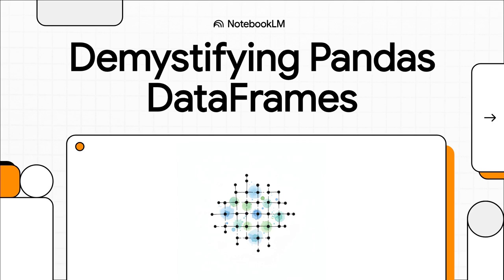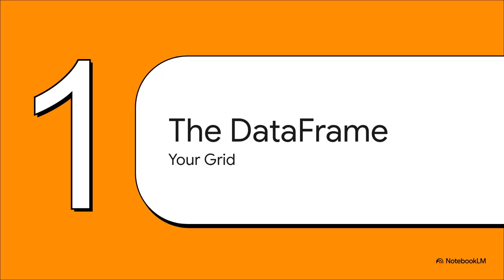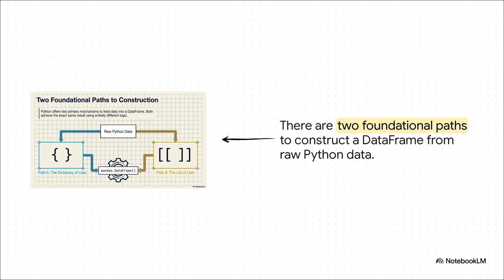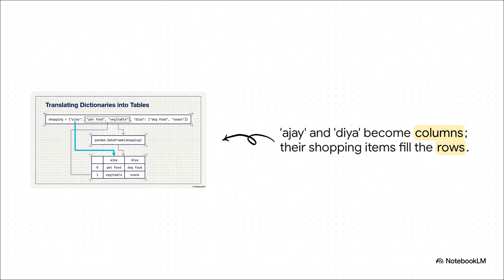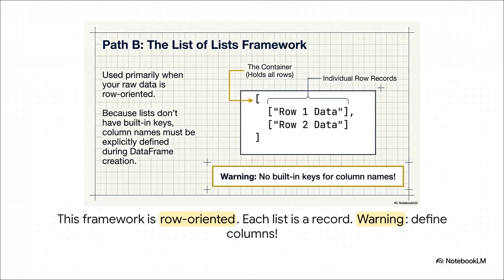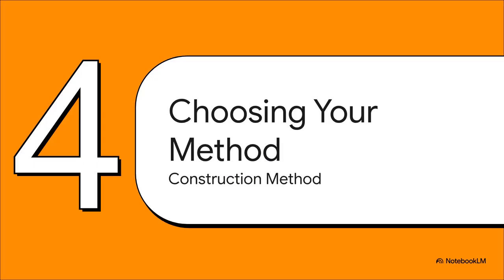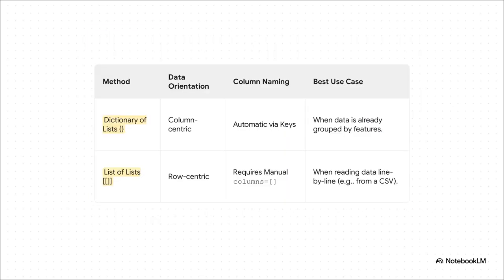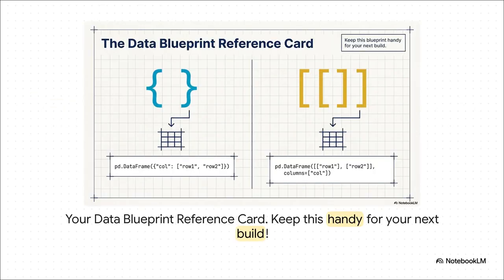Master Pandas DataFrames | Python for Data Science